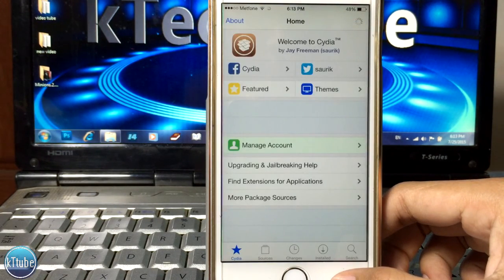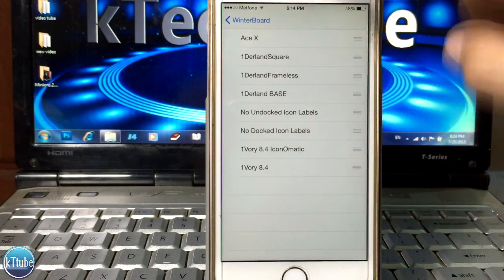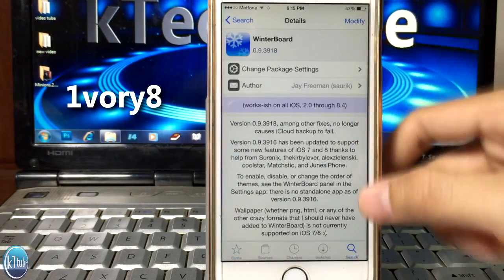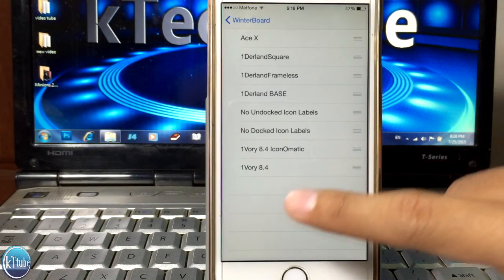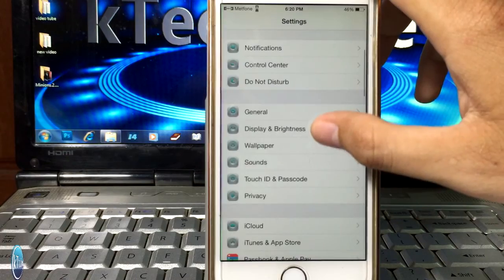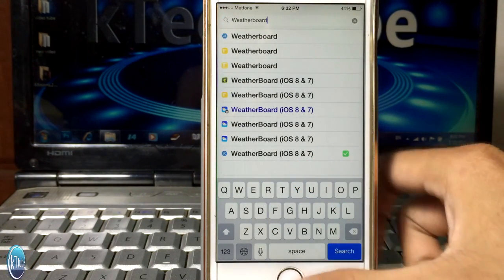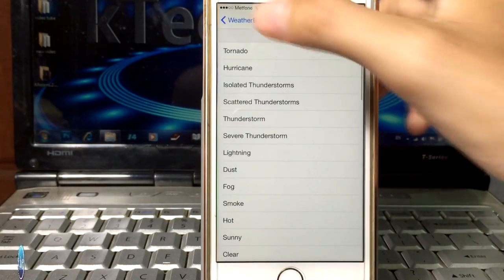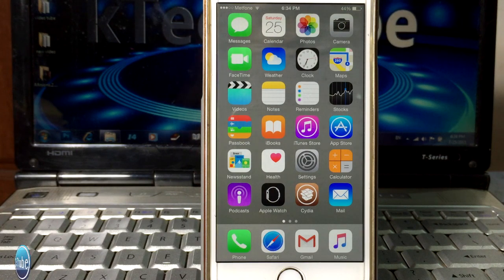Tweak Winterboard & WeatherBoard support all ios 8 iDevice Jailbroken Cydia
Tweak Winterboard & WeatherBoard support all ios 8 iDevice Jailbroken Cydia this tweak also change themes and background animation on your iPhone,  iPad, Ipod touch.

Work with iOS 8.1/4 Jailbroken

 Work with iPhone Device:
- iPhone 4s
- iPhone 5
- iPhone 5c
- iPhone 5s
- iPhone 6

iPad Devices:
- iPad mini 2
- iPad Air

has problem cmt below.